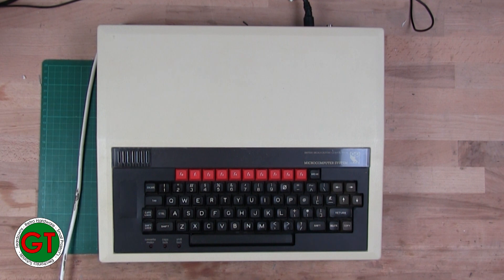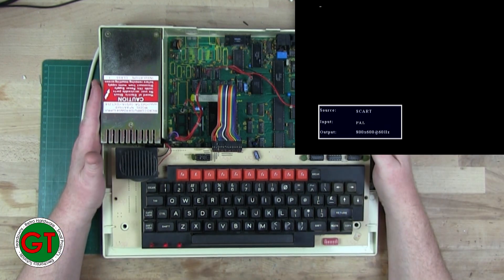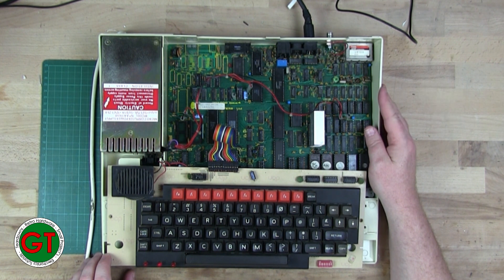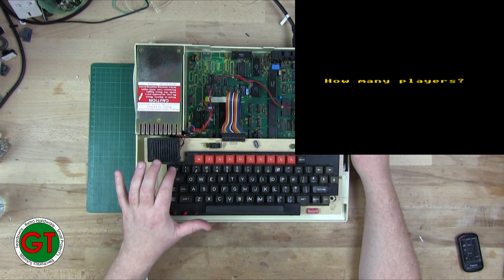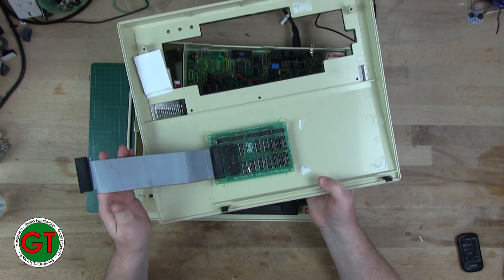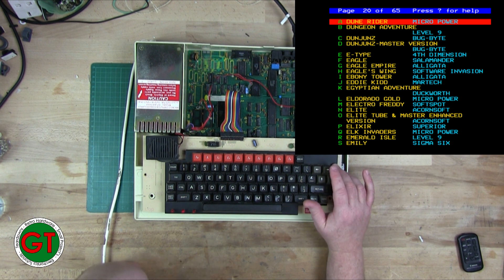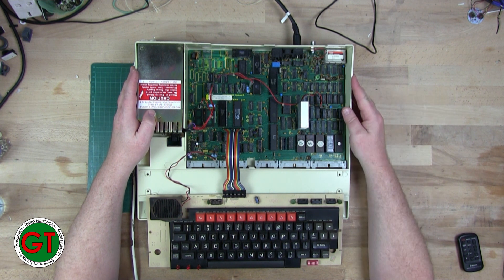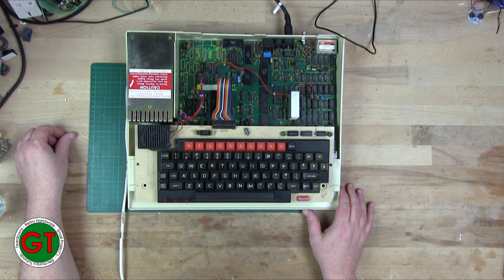Bringing a BBC Model B back to life from a black screen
I take a look at the faults that stopped this Model B from booting and explain what I did to get the old gal going.